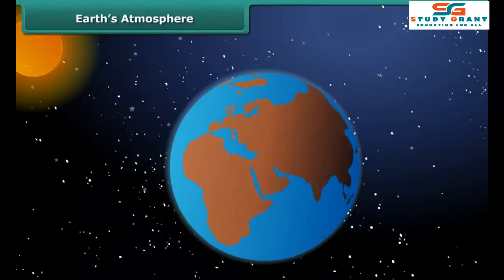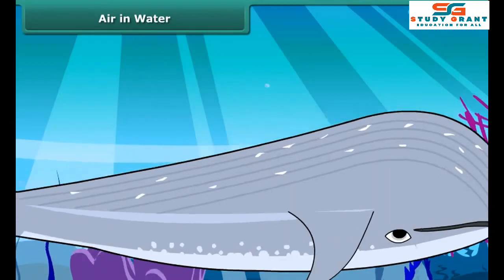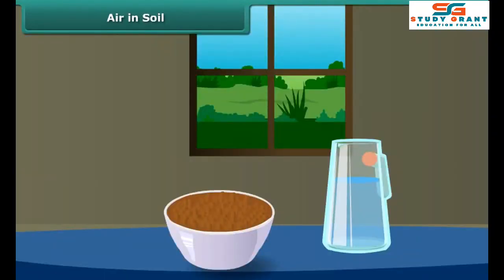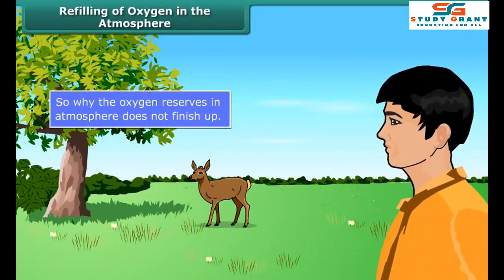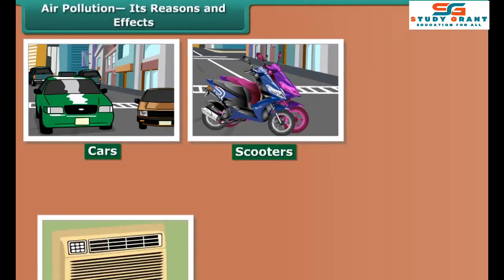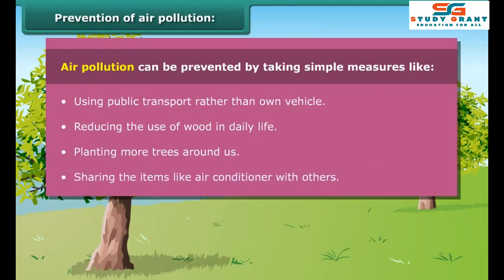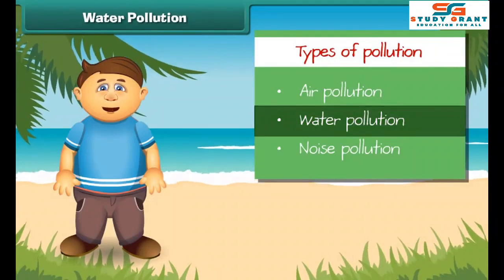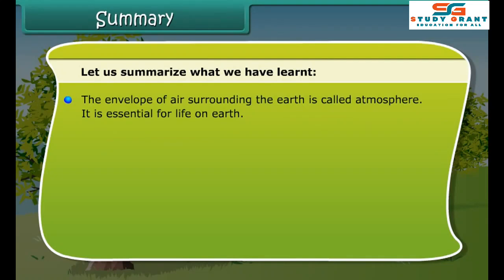my video class6th science#allen